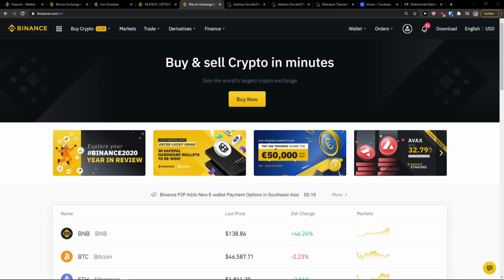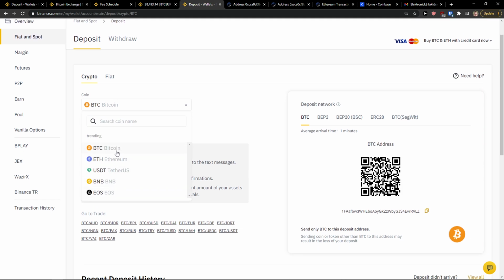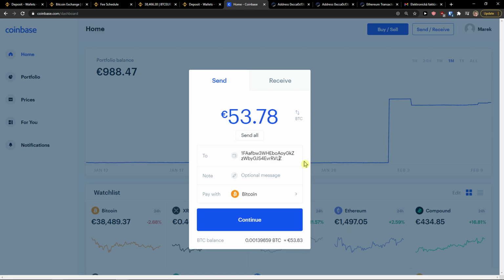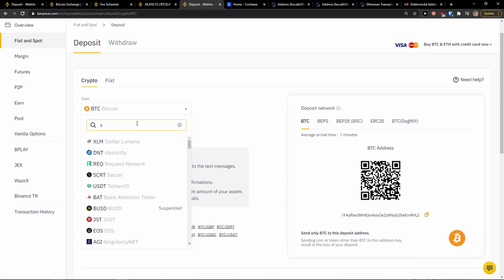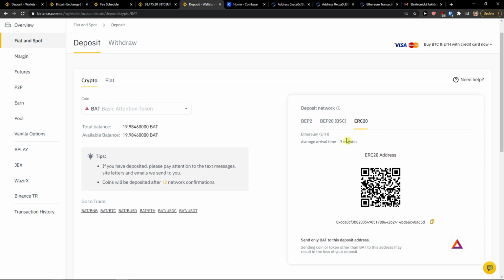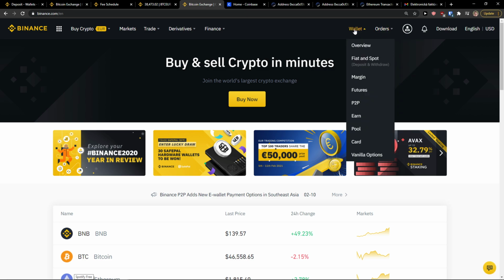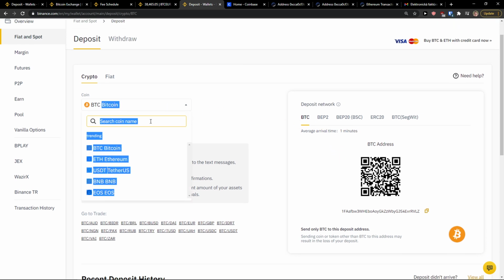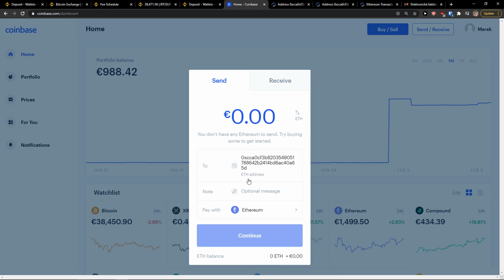How To Find Wallet Address For Crypto On Binance 2022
In this video you will find out How To Find Wallet Address For Crypto On Binance

GET AMAZING FREE Tools For Your Youtube Channel To Get More Views:
Tubebuddy (For GROWTH on Youtube):